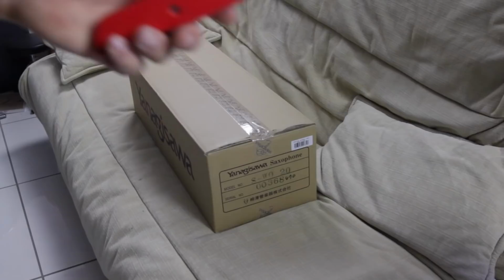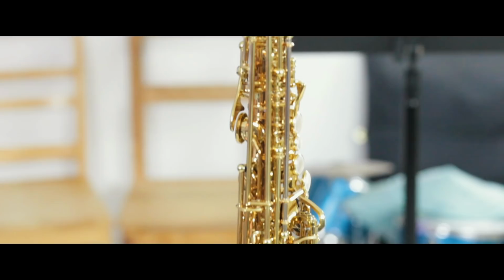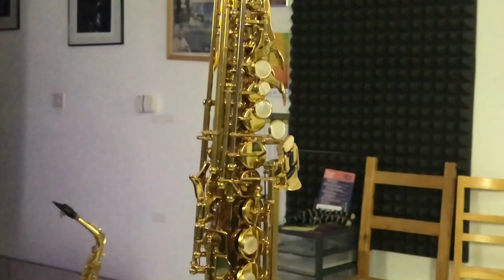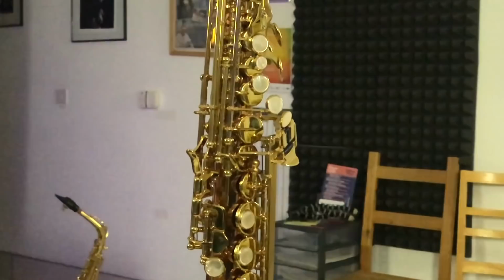The BEST Soprano Sax? Yanagisawa SW020 vs Yanagisawa S992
My review of the Yanagisawa SW020 up against my current Yanagisawa S992 straight soprano.

Dan Forshaw is one of the most passionate and charismatic musicians on the British Jazz scene.  Born in Blackpool, Lancashire, Dan studied in both London and New York and has played all over the world with many different ensembles ranging from jazz quartet’s to cathedral choirs. He is one of the UK’s leading experts on John Coltrane and has written a number of published articles on the music and theology of ‘Trane’.  Tim Price, Professor of saxophone in New York and a former teacher of Dan said, ‘Forshaw has reached a strong level of musicality, depth and technique that very few players have….he is a breath of fresh air, ‘hear him!’

Fleetwood & First GigsDan grew up in the small Lancashire fishing town of Fleetwood.  Opera star Alfie Boe lived a few doors away from Dan and music was a big part of Dan’s childhood. In his youth he performed for Royalty, U.S. President Bill Clinton and for the opening of Tony Blair’s first conference as Prime Minister!
Dan was taught by Ray Wilkes, a legend on the Northern Jazz scene and a former member of Cedar Walton’s band in New York.  Dan started picking up gigs aged 14 and by 16 Dan was on the road with the ‘Amazing Blues Brothers Soul Revue Tour.’

New York, London & BelfastAfter meeting Branford Marsalis at the RNCM in April 2003, Branford invited Dan to study with him in the USA, which Dan did in March / April 2005.  Whilst in New York, Dan was inspired by the many amazing musicians he heard & upon returning  to England, he moved to London in the summer of 2005.  Dan’s target was to return to New York, but meeting and marrying his wife Katy led to a move to Belfast in 2007.

Cambridge and beyond…Dan is now based in Cambridge where he teaches saxophone through his award-winning website, Cambridge Saxophone.com.  Dan still maintains an active performance schedule with regular tours,  residences and his ‘Jazz Vespers‘ project, that has seen Dan on Prime Time National TV, (BBC One,) leading jazz events at St. Paul’s Cathedral, Ely Cathedral and the at new home for Jazz Vespers in London, Methodist Central Hall, Westminster.

Dan is an active ‘Vlogger’, (his YouTube channel now has over 8000 subscribers in twenty countries), and he enjoys photography, sport and most of all spending time with his young family